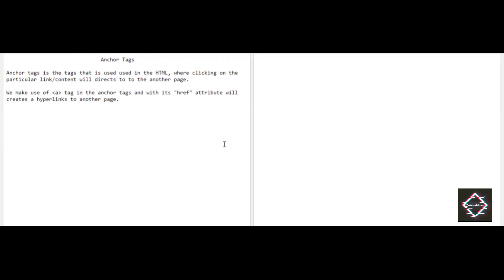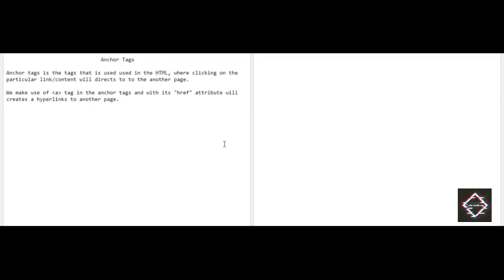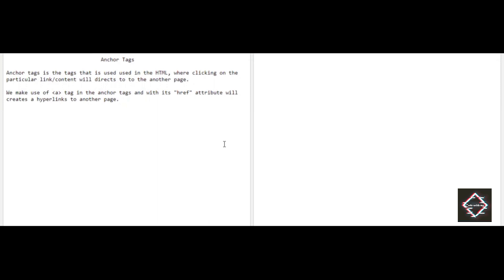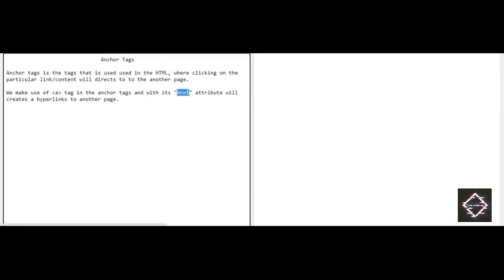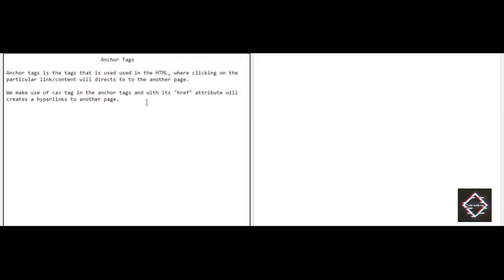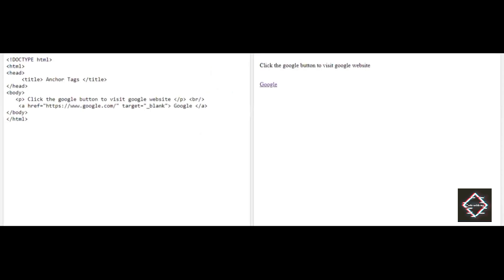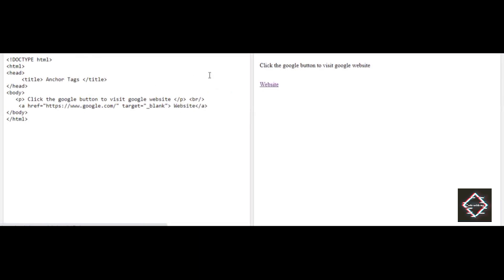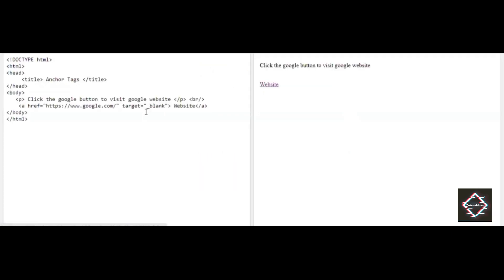Anchor tags & Hyperlink attributes in HTML.